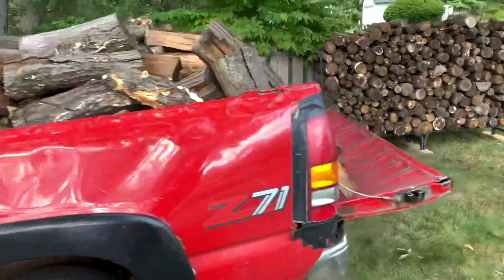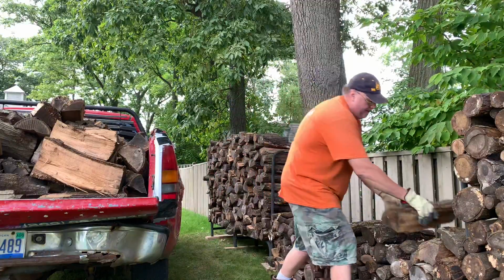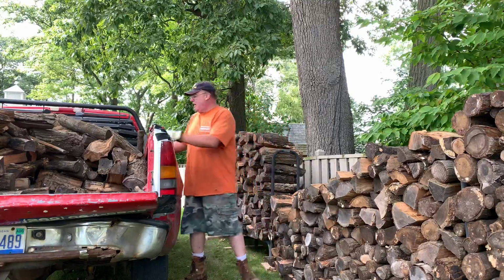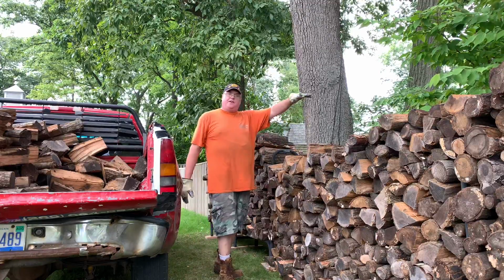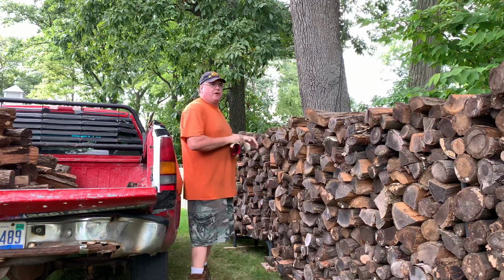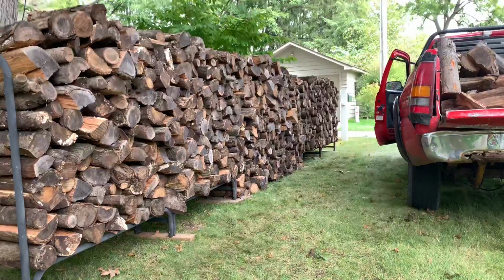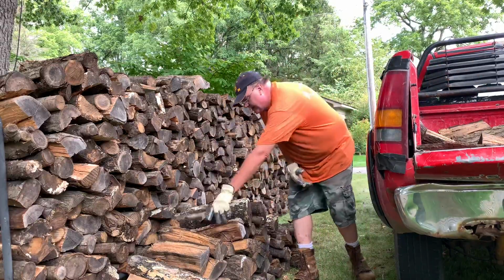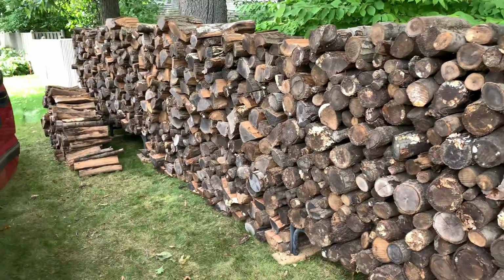How much firewood volume is there in 2 & 3 oversized truckloads?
How much firewood volume is there in 2 & 3 oversized truckloads?  Today I delivered three oversized truckloads of JPF to a loyal customer who has two empty firewood racks.   I decided to start recording right after the second delivery so you could see how much was there.